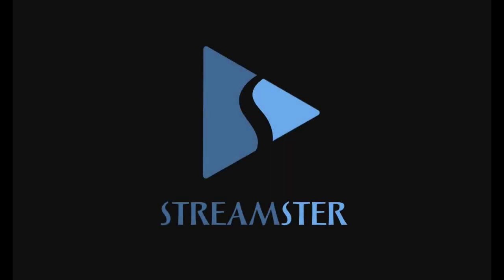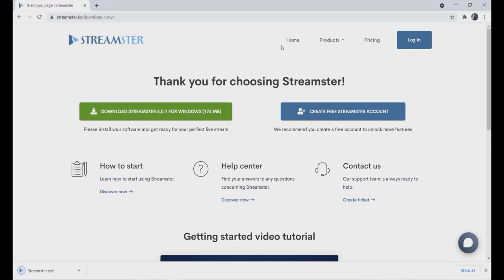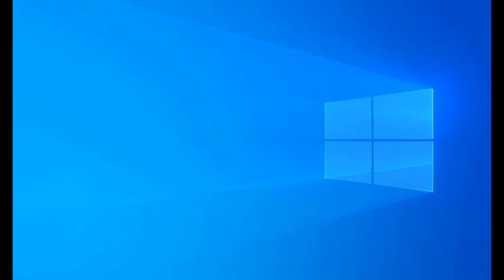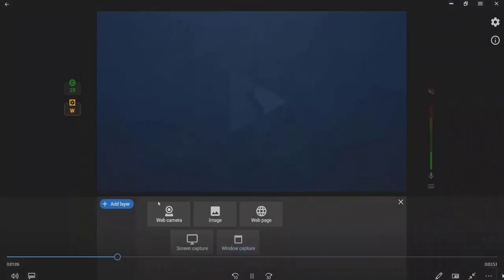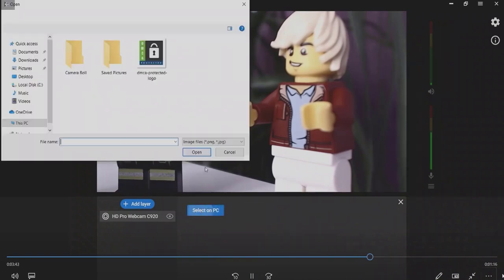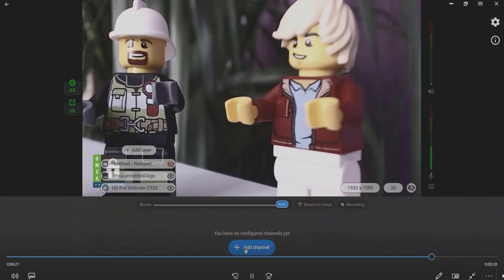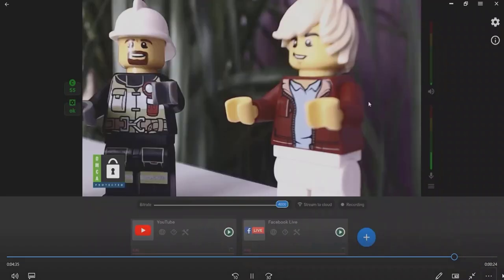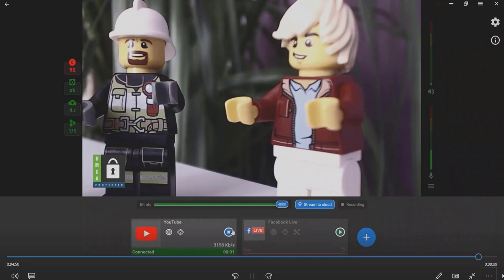How to add the watermark (image overlay) to your live stream I Streamster tutorial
Short video tutorial about how to add watermark / logo / image to your live stream video with the help of Streamster app (for Windows).

¿Cómo añadir la marca de agua (imagen superpuesta) a la transmisión en directo?